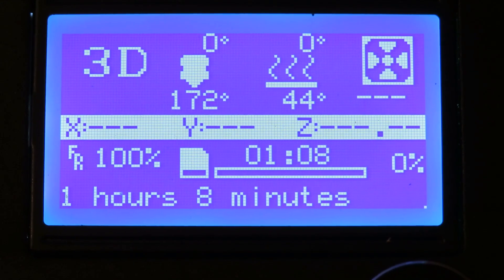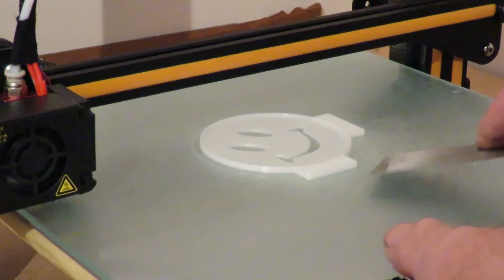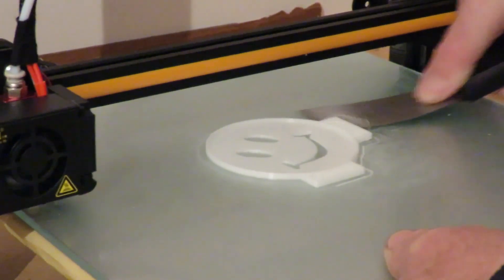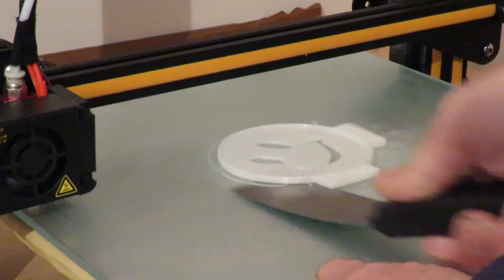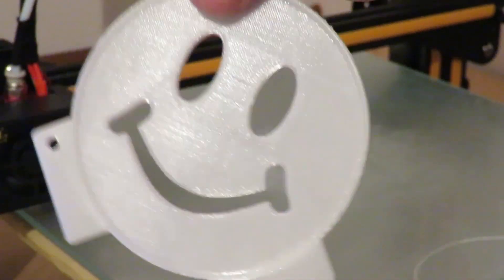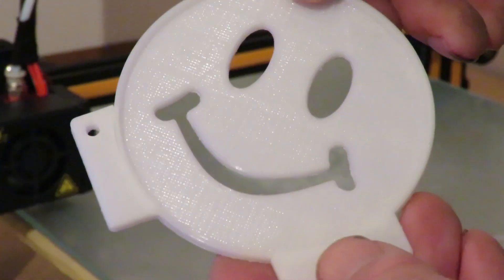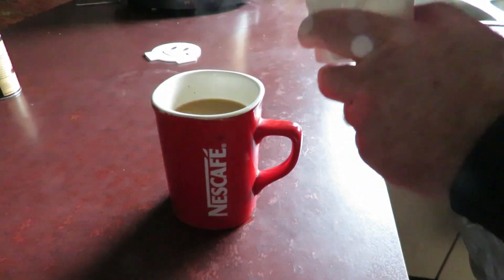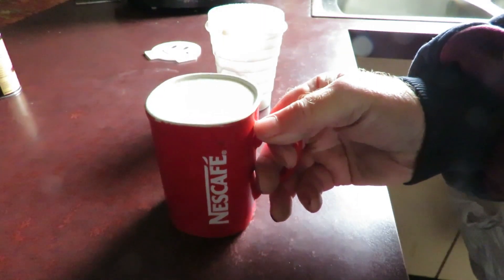📌 Having Fun with a 3D Printer with this Coffee Stencil That I printed on my Creality CR-10S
Time for a bit of fun with my 3D Printer, I printed a Coffee Stencil on the Creality CR-10S and put it to the test to see what the results would look like.

There are quite a few different Coffee Stencils to print out, and you can always create and print your own design if you don't see one you like. 😀

I Personally own a Creality CR-10S and absolutely love it.
No Guarantees, But if I  have enough knowledge I will make it for you.
📌 Creality3D Original Factory